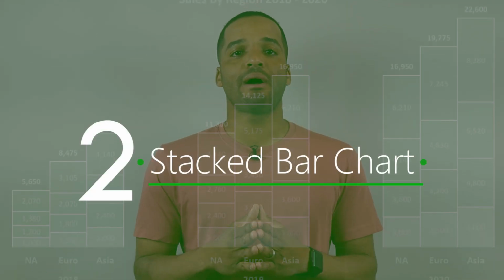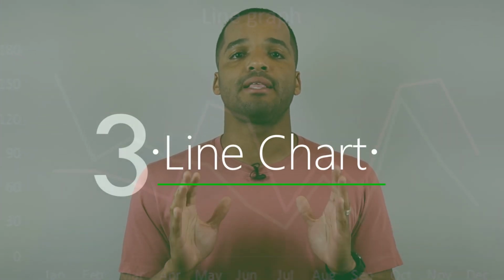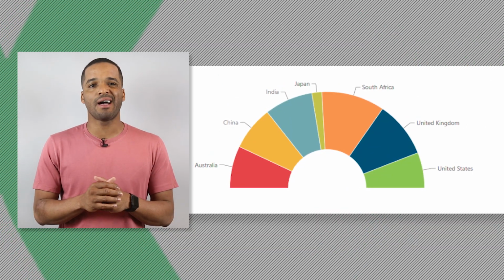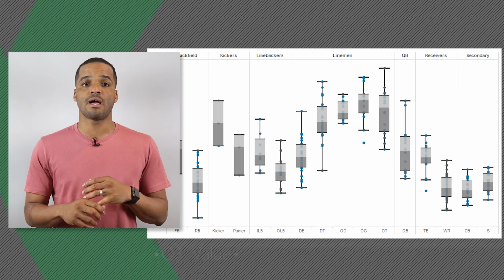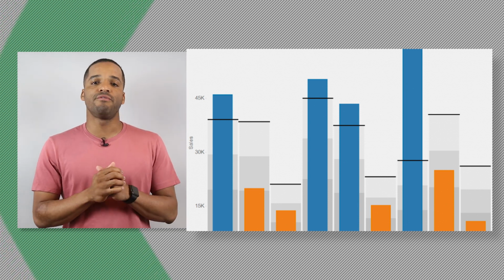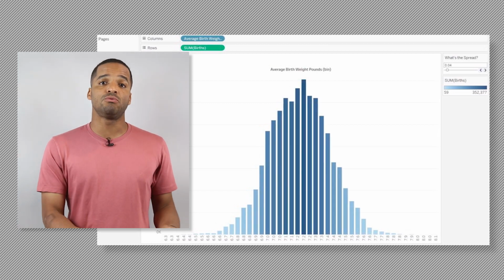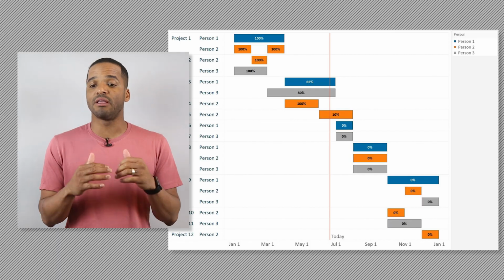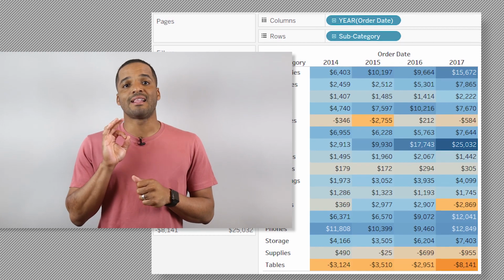10 Essential Graphs that you need to know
One of the learning objectives in this course is to teach you how to communicate effectively using data. In order to accomplish this objective, students need to know the purpose of the essential graphs, how to construct them, and how to interpret/explain the narrative behind them.